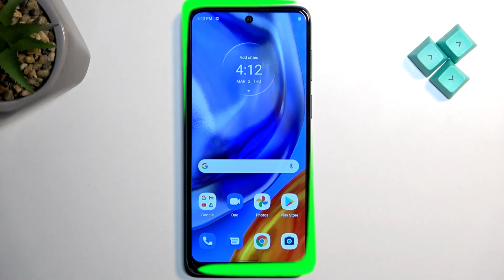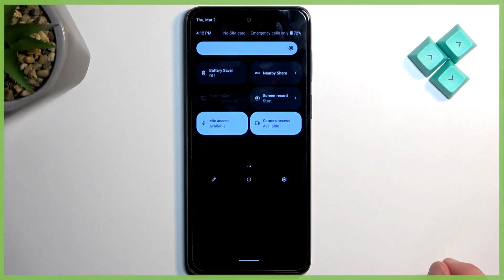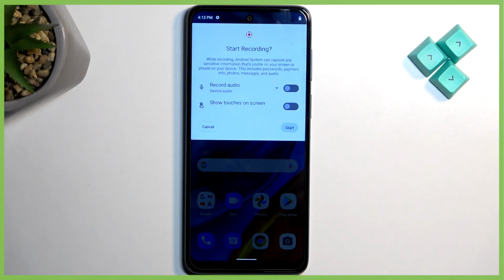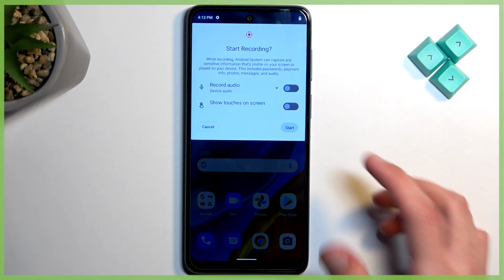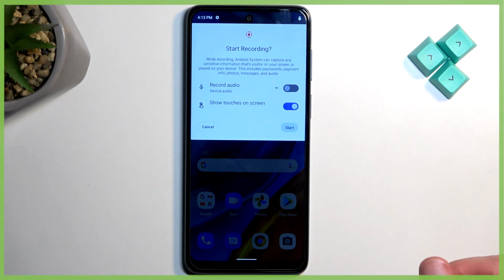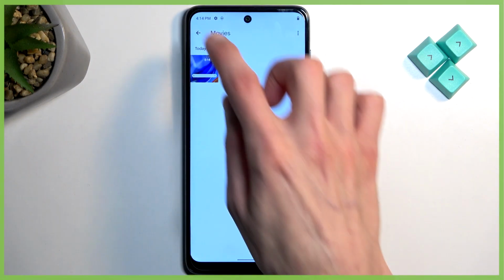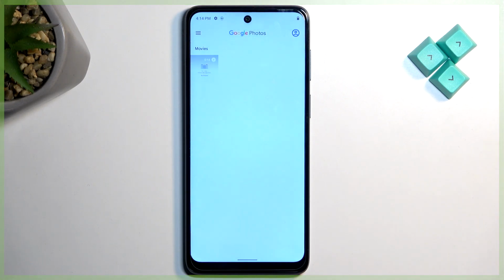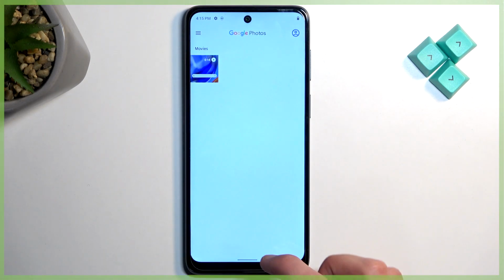MOTOROLA Moto E32s – How to Record Screen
Learn how to record your screen on the MOTOROLA Moto E32s with this easy step-by-step guide. In this video, we show you how to use the built-in screen recording feature on your Motorola Moto E32s, including how to access the screen recorder from the quick settings, adjust audio and touch options, and where to find your saved recordings. Whether you want to capture app activity, create tutorials, or save important moments, this video will help you get started with screen recording on your Moto E32s. We also explain why some apps like banking or streaming services may block screen recording for security reasons.

How to record screen on MOTOROLA Moto E32s?
How to enable screen recording on MOTOROLA Moto E32s?
Where are screen recordings saved on MOTOROLA Moto E32s?

0:00 Introduction
0:07 Accessing Quick Settings
0:18 Finding the Screen Record Toggle
0:29 Adjusting Audio and Touch Settings
0:54 Starting the Screen Recording
1:17 App Restrictions for Screen Recording
1:50 Locating Saved Screen Recordings
2:05 Using the Movies Album
2:31 Outro